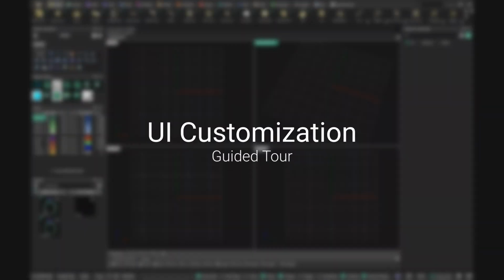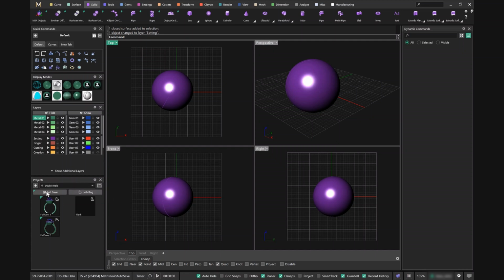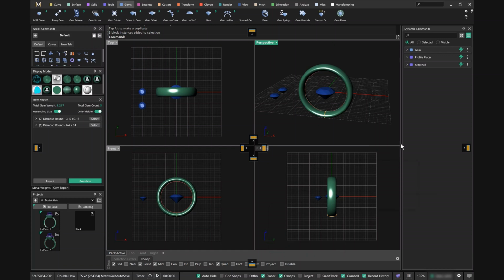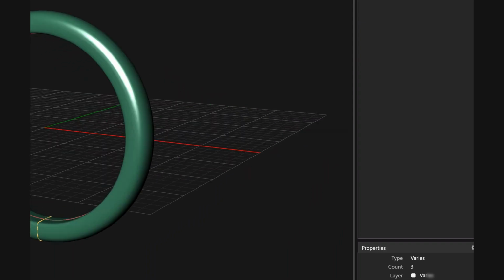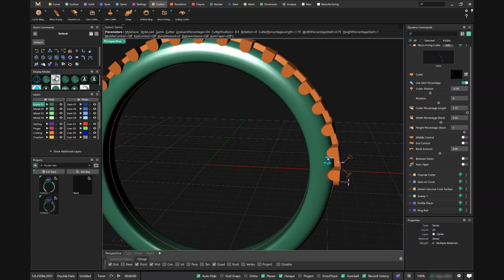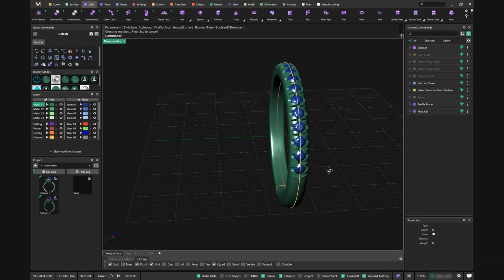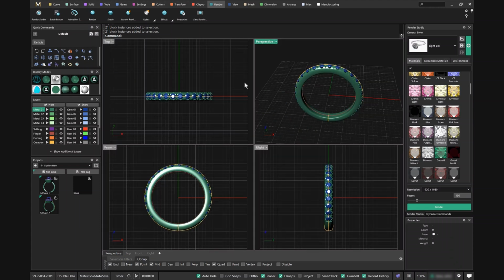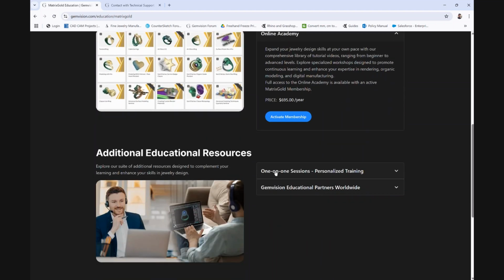MatrixGold Overview: Explore Next-Level Jewelry CAD Software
Beau Vallot, Gemvision Training Instructor, introduces MatrixGold, a CAD software designed for complete customization, from its user interface to the models created by designers.

- Customizable UI – Move and organize commands, create panels, and reset layouts as needed.
- Panels and Display Modes – Access panels for quick commands, metal weights, gem reports, and switch between modeling and rendering display modes.
- Projects and Layers – Organize models with layers and save multiple versions using projects and job bags.
- Parametric History—Dynamic command panels track design steps, allowing quick edits (e.g., resizing stones, adjusting ring size) without rebuilding from scratch.
- Parametric Modeling—Combine curve-based modeling with the flexibility of parametric adjustments.

00:00 Introduction
00:34 UI Customization
04:56 Parametric Modeling
11:57 Rendering & Training